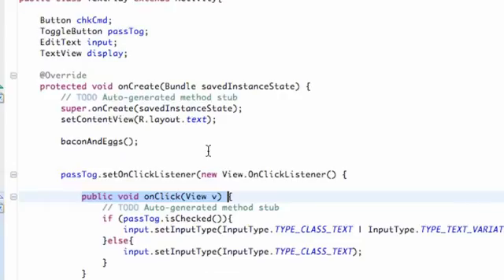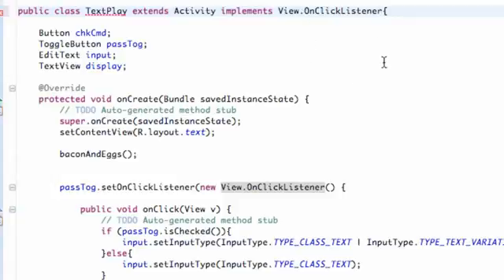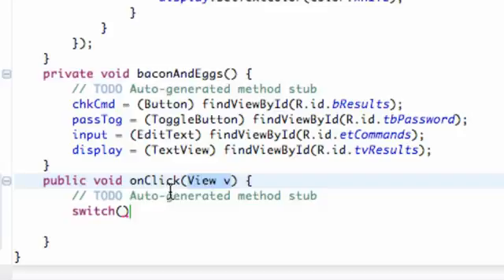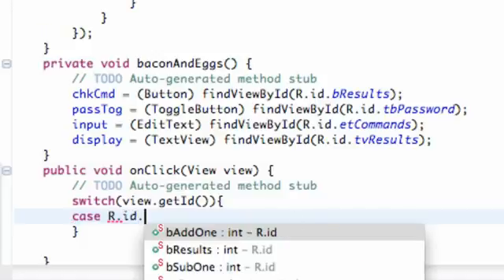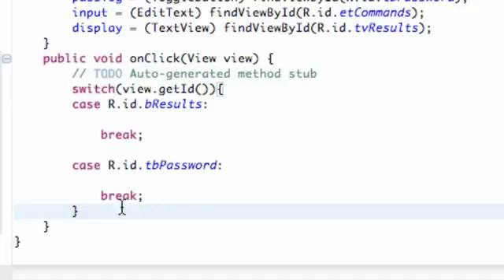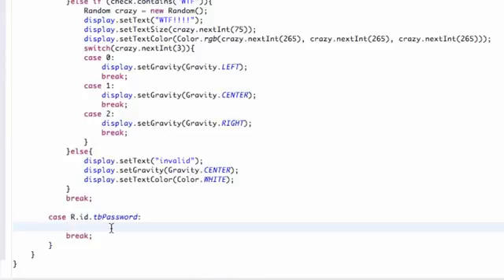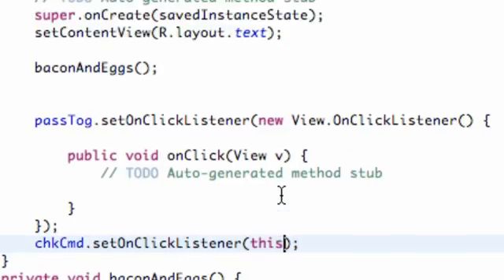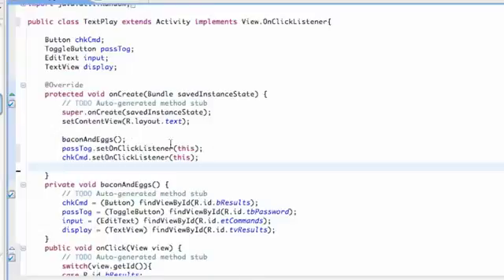Android Application Development Tutorial 34 Implementing Classes for Better Programming YouTub